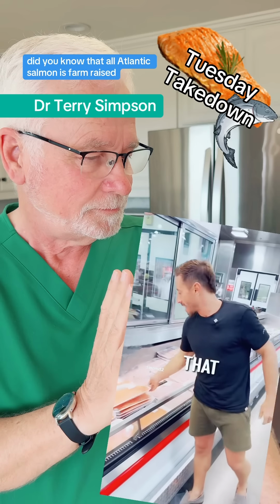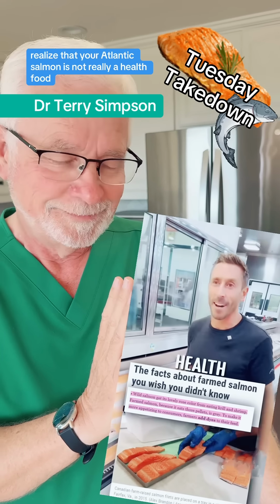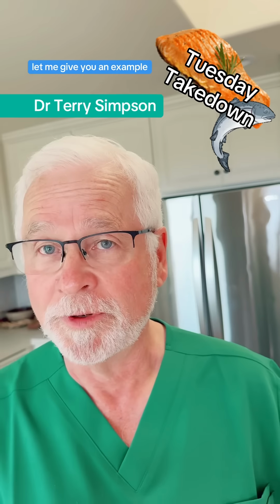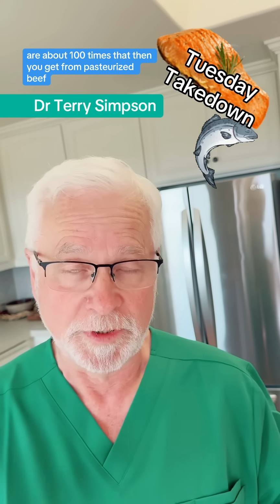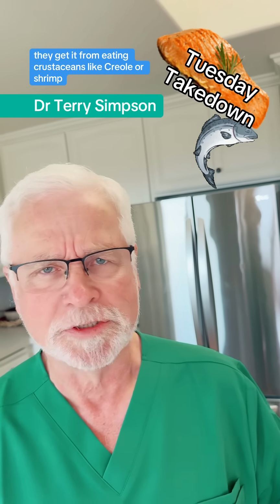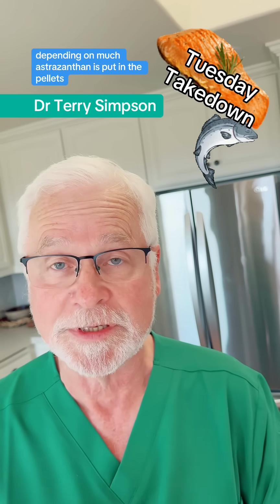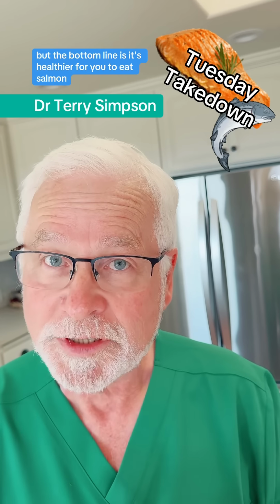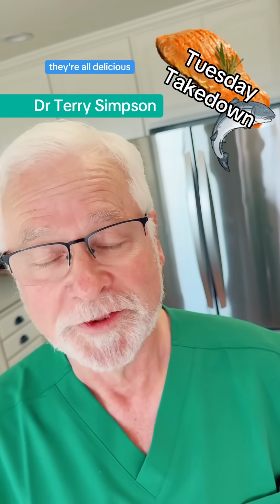Is Farm Raised Salmon Bad For You? Dr Terry Simpson Breaks It Down